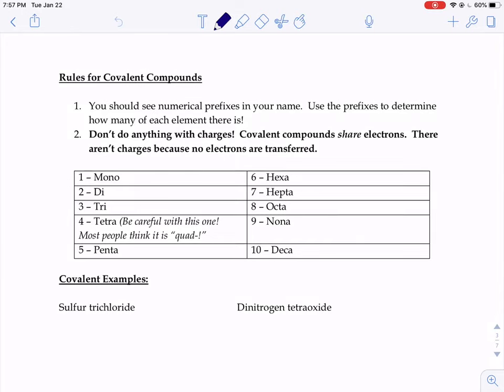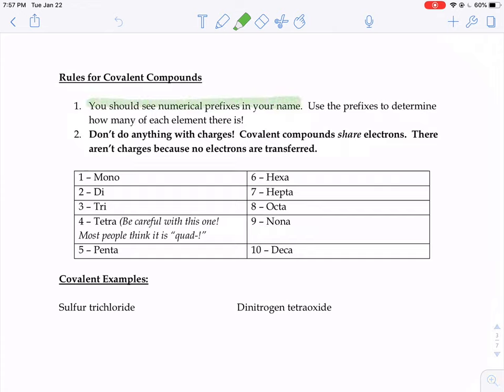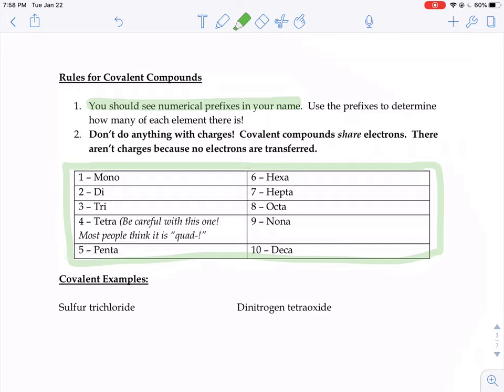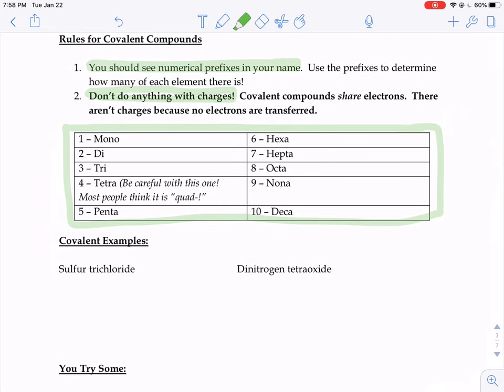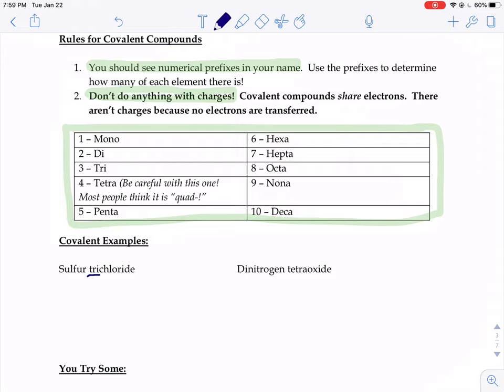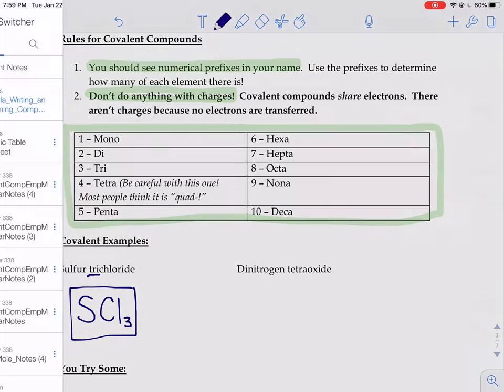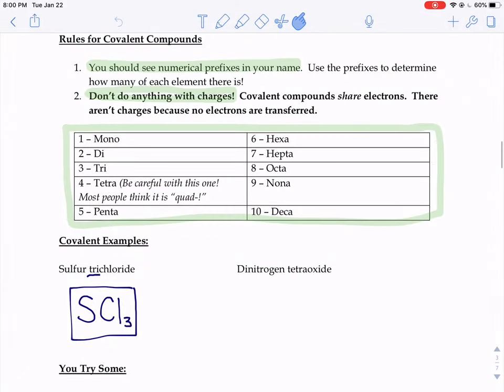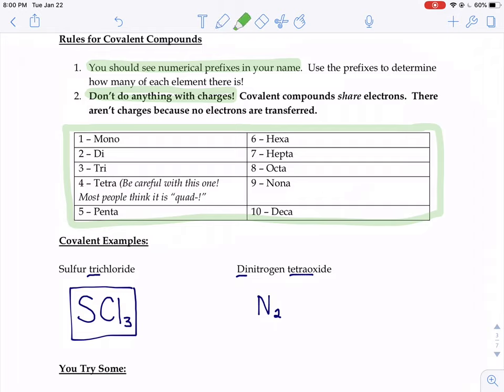Formula Writing for Covalent Compounds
Formula writing covalent compounds